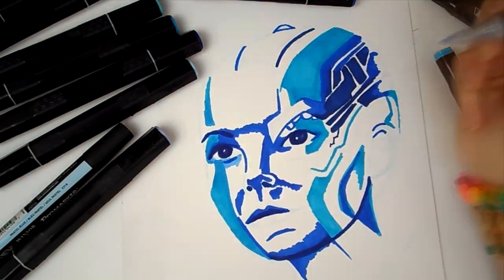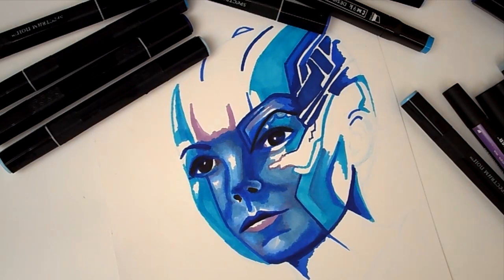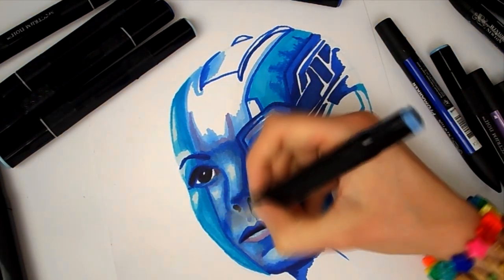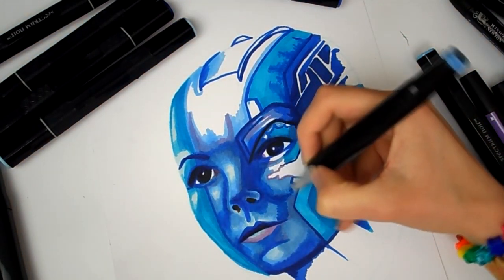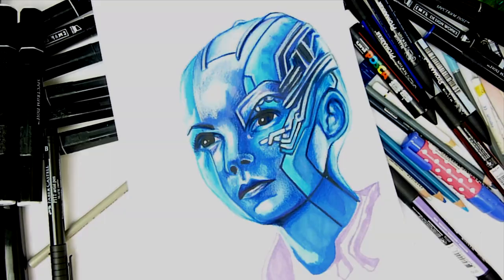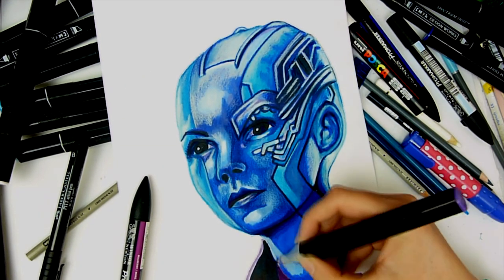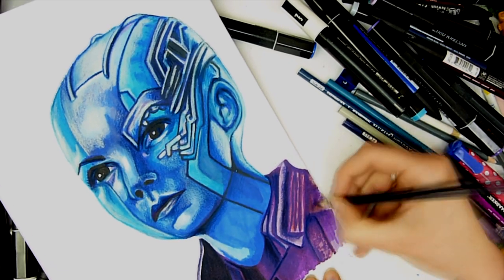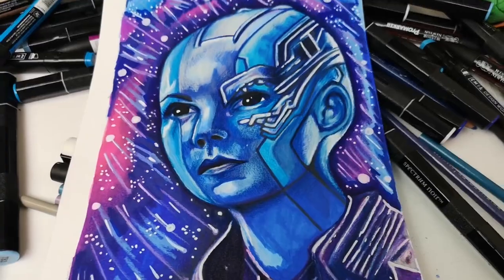Techniques for BULLET NIB Markers - 4. Colour Blocking/Under Painting (Nebula Fan Art)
In this video I present another technique for using bullet nib markers: colour blocking/under painting.

I'm drawing Nebula from the Marvel franchise because I am so hyped for End Game!!! Comment your favourite Marvel character down below!